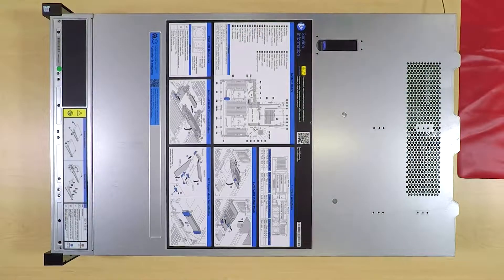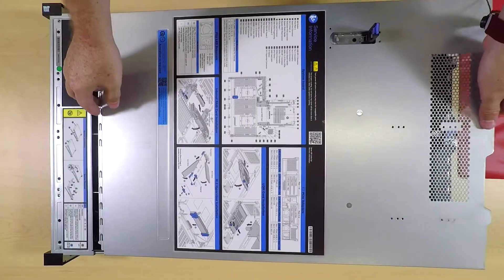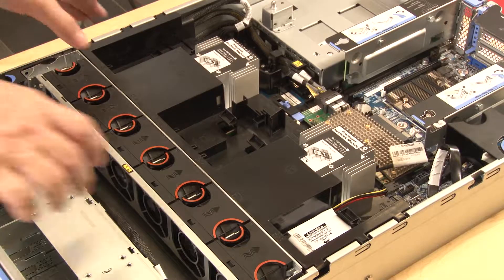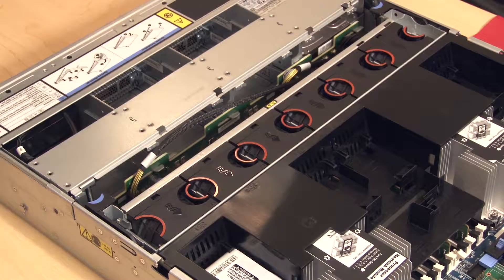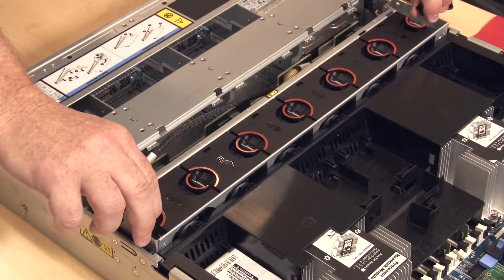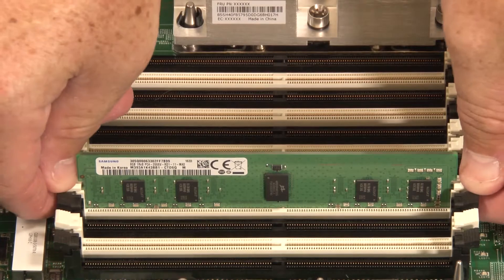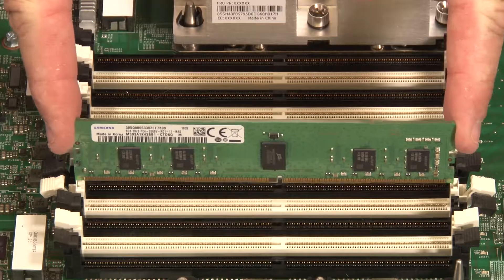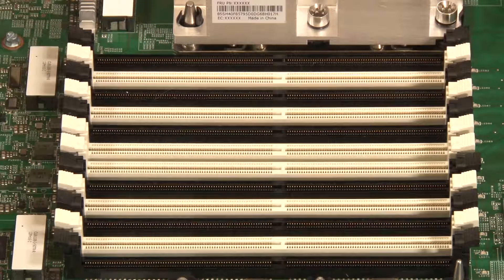Lenovo ThinkSystem SR650 removing a DIMM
This video introduces the procedure used to remove a DIMM from the Lenovo ThinkSystem SR650.